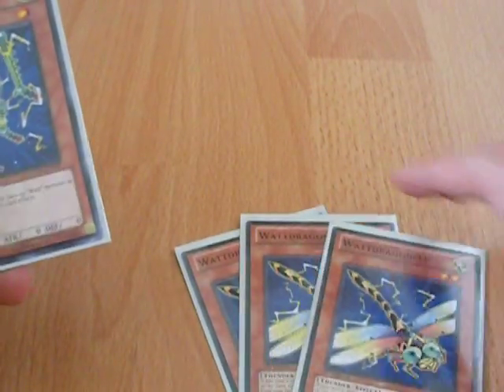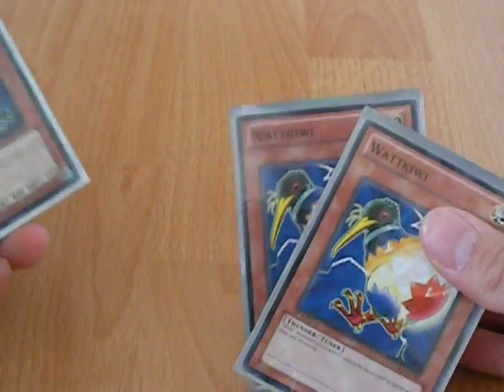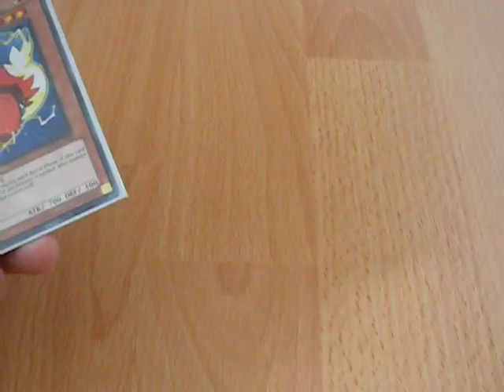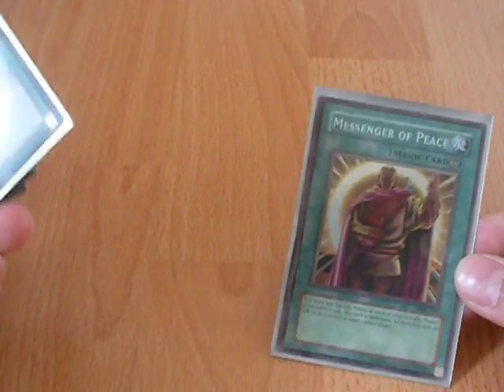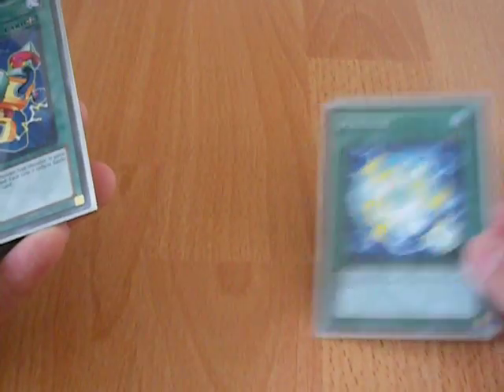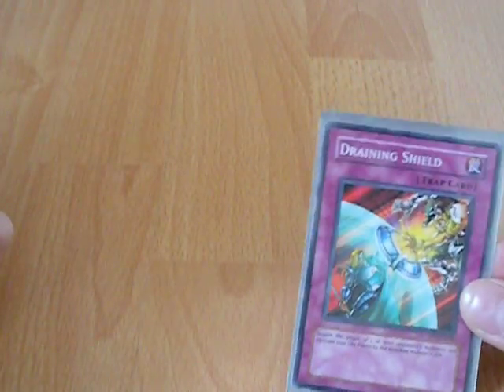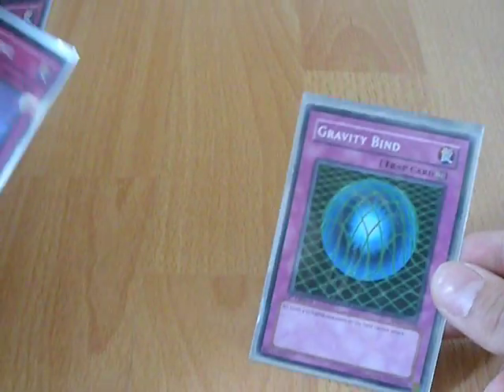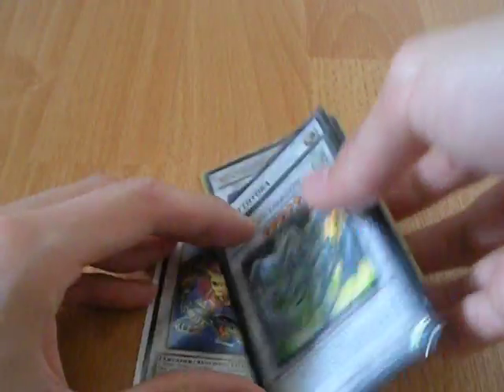Deck Profile: Watts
Hey guys, here is a deck profile for F's watt deck! It is still new, so if there is anything that can be changed plz leave ur opinions in the comments section.